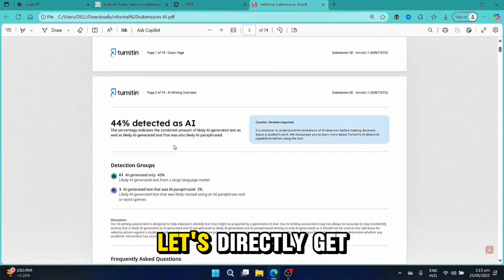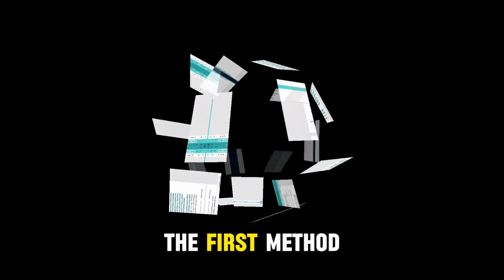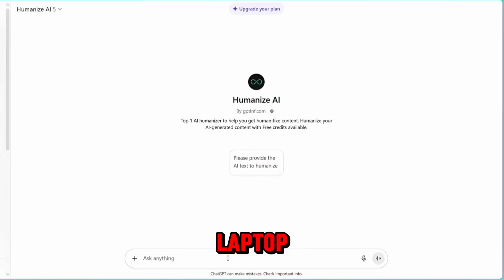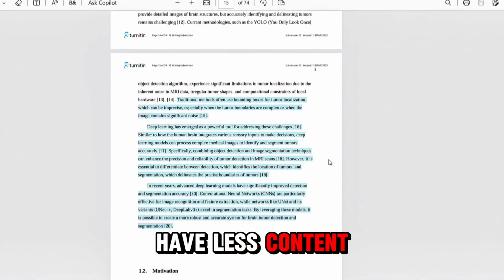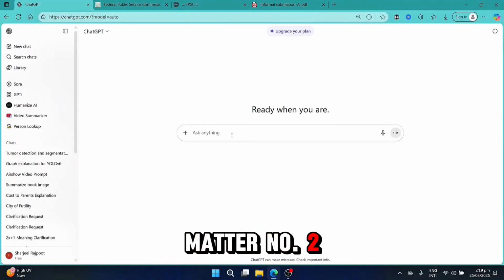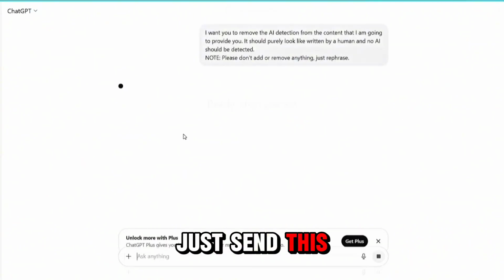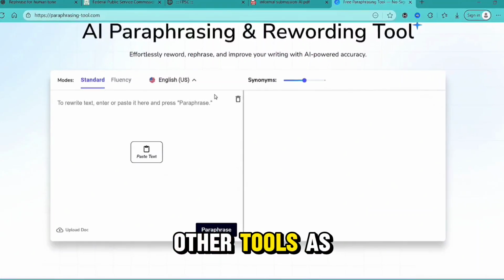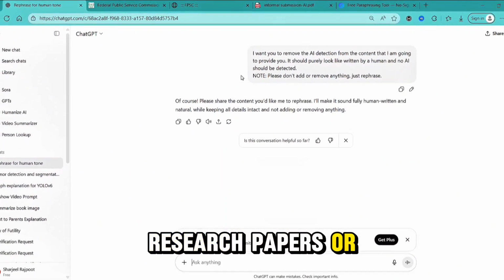How to Remove AI Detection from Essay / Text | Write Undetectable AI Content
Are you struggling with AI detection in your essay, thesis, or research paper? 🤔 In this tutorial, I’ll show you exactly how to bypass AI content detection and remove plagiarism from AI-generated text so your work looks 100% original and human-written.
With tools like ChatGPT and other AI writers, many students and researchers face issues when their content fails AI detectors or plagiarism checkers.
Don’t worry — in this video, you’ll learn:
✅ How to pass AI detection in an essay or thesis
✅ How to bypass AI detection tools for free
✅ How to remove AI score from your document
✅ How to humanize AI-generated text so it looks natural
✅ How to remove plagiarism from ChatGPT outputs
✅ How to check and detect AI-generated text before submission

If you searched for:
how to pass AI detection essay
how to remove plagiarism from thesis
how to pass AI detection
how to avoid AI detection free
how to bypass AI detection
how to bypass AI content detection
how to remove AI score
how to humanize AI generated text
AI detector essay
👉 Then this video is your ultimate guide!

💡 Whether you’re a student, researcher, freelancer, or content writer, this method will help you write undetectable AI content that passes AI checkers, plagiarism detectors, and academic filters.